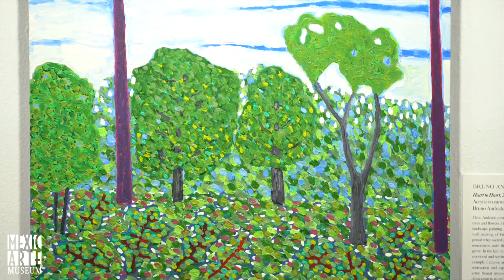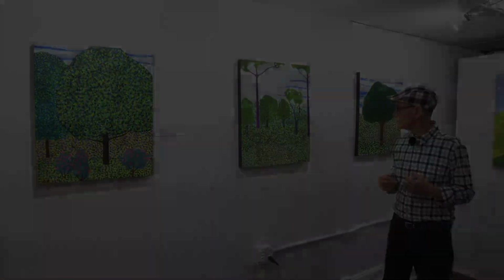Arte Para Todos: Andrade Video 5 Color Theory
Vargas credits colorist Josef Albers with inspiring Andrade’s experiments with color. He then concentrates on Andrade’s late work, starting with Heart to Heart, which is organized using Renaissance perspective (overlap and atmospheric) and Gestalt theory (patterns, for example). This painting uses patterns of points or dots of color, which resembles the technique pointillism or divisionism innovated by the French Post-Impressionist Seurat.  Next, Vargas describes one of Andrade’s final landscapes Warm Love (2012), which uses linear and planar perspective. Andrade also emphasized the Gestalt theory that states the whole is greater than its parts. Finally, Vargas looks at an untitled painting of trees, again designed according to perspective (linear and color perspective) and Laws or Rules in Gestalt (Simplification, Continuity, and Closure).